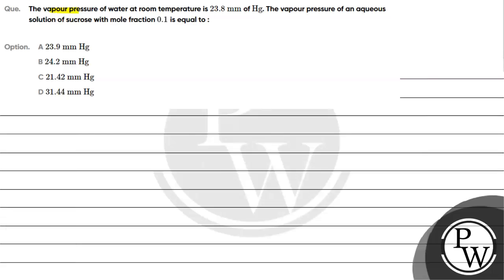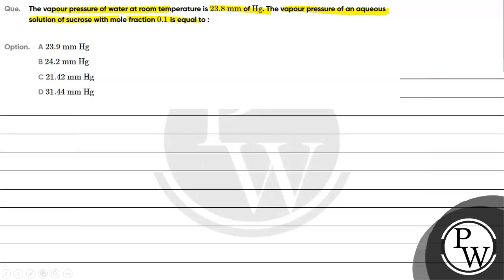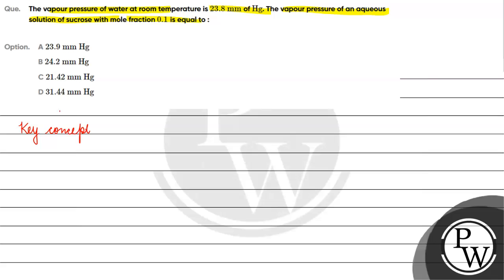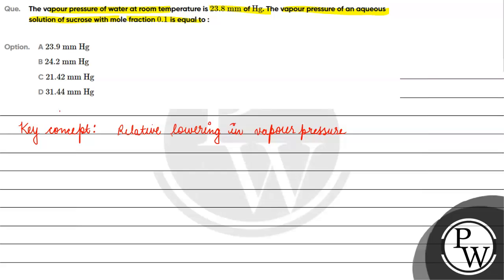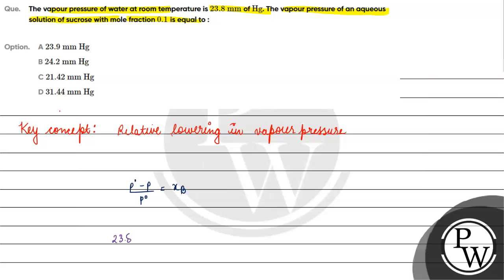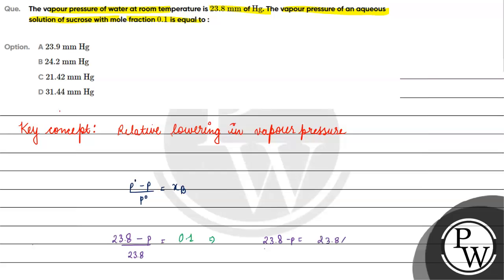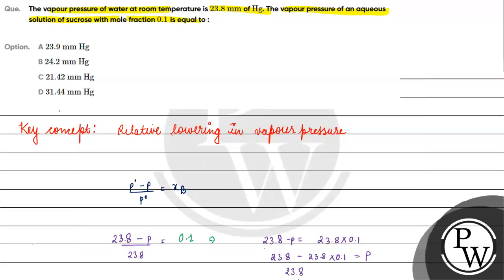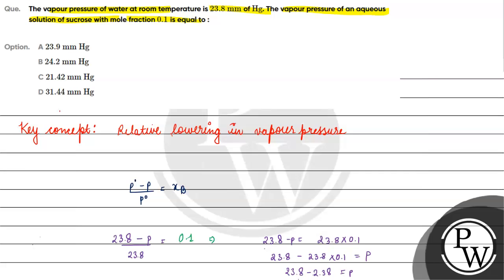The vapour pressure of water at room temperature is \( 23.8 \mathrm{~mm} \) of math xmlns=http:/...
The vapour pressure of water at room temperature is \( 23.8 \mathrm{~mm} \) of math xmlns= class=wrs_chemistrymiHg/mi/math. The vapour pressure of an&nbsp;aqueous solution of sucrose with mole fraction \( 0.1 \) is equal to